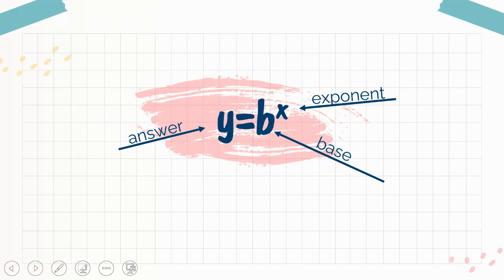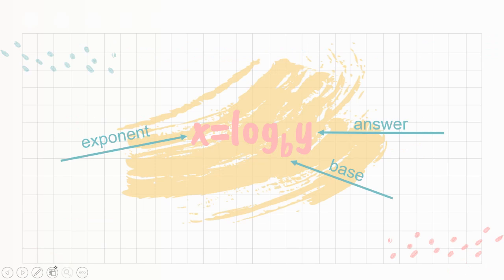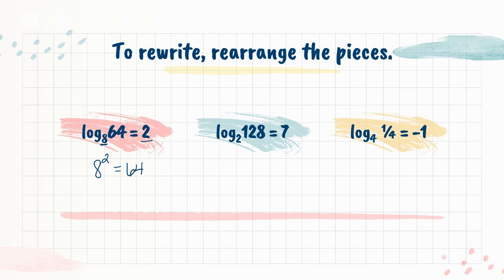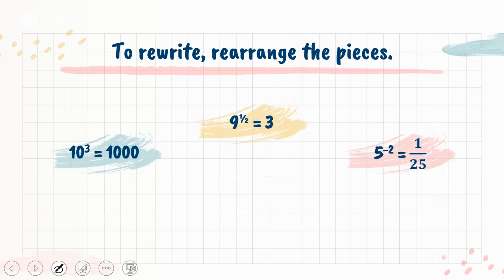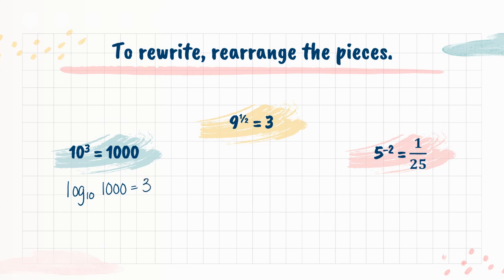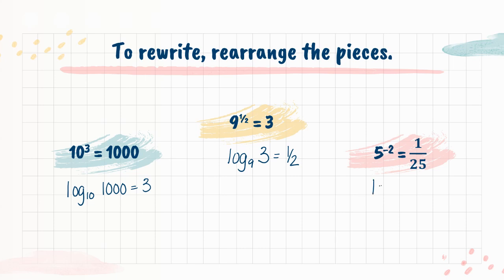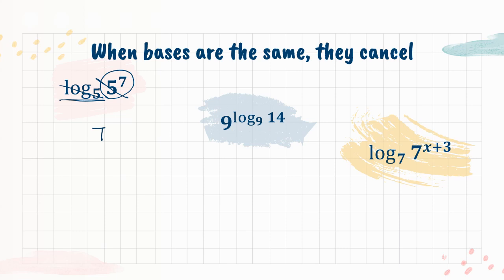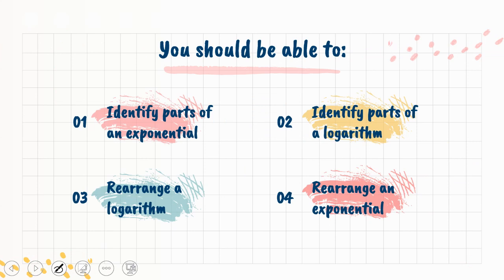Log Form of Exponentials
a math video teaching you how to write logs in exponential form and exponents in log form.